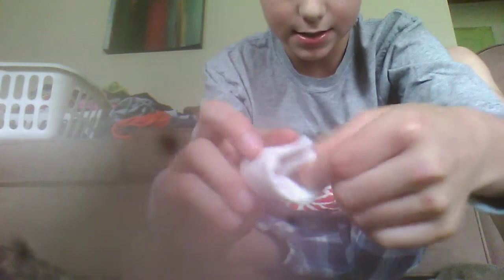DIY Band-Aid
Aquaphor